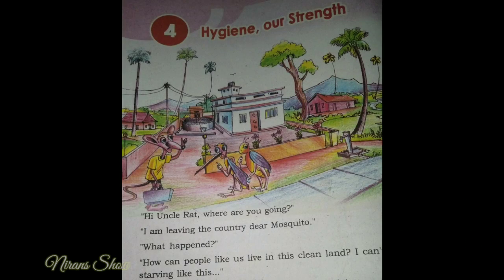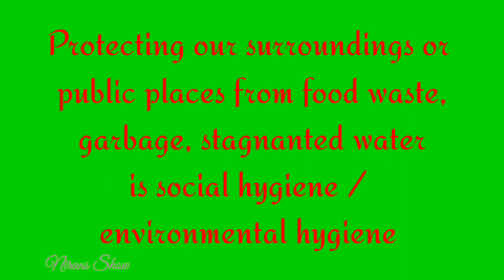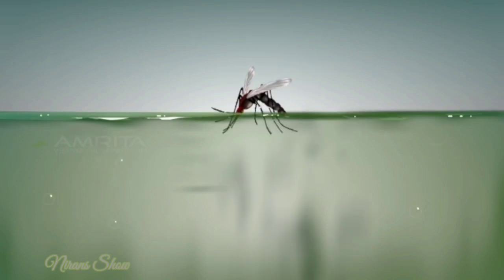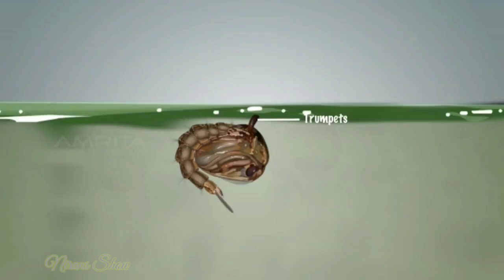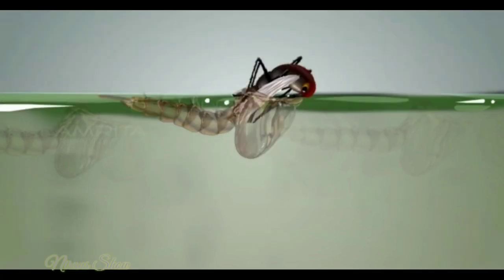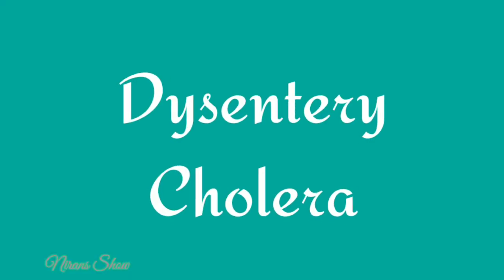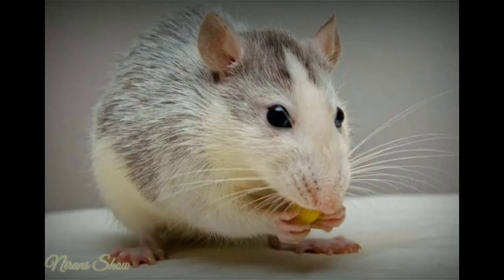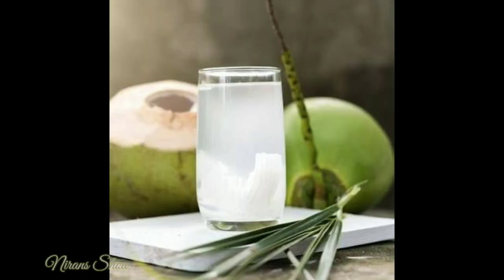STD 3 Environmental Science Lesson 4 Hygiene our strength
Lesson 4 Hygiene our strength